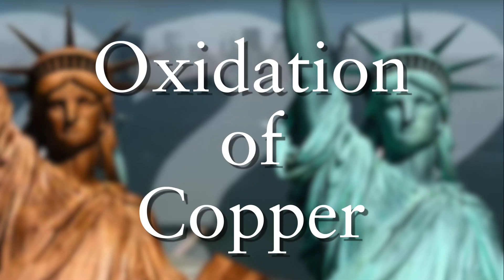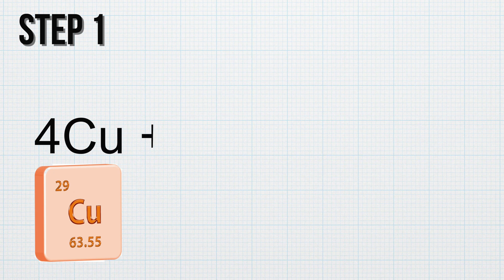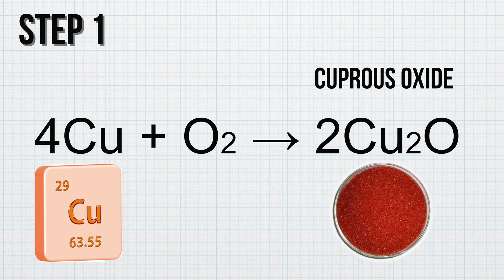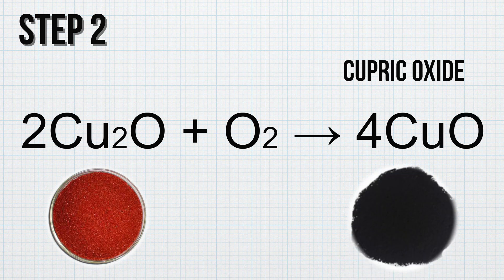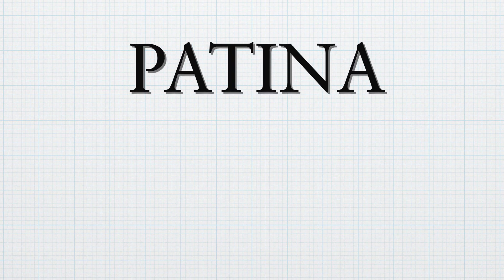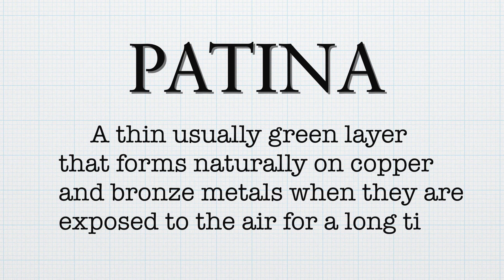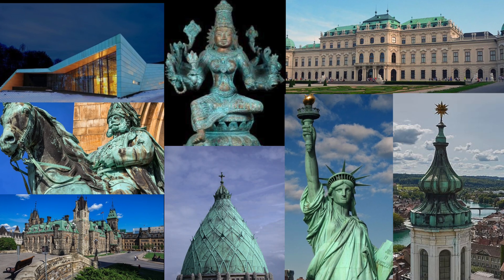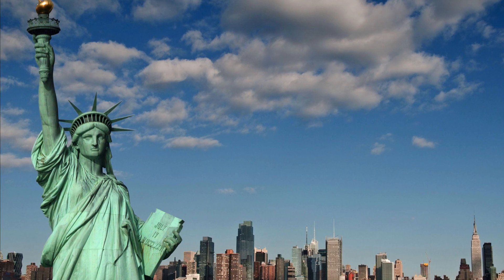What is Patina? Oxidation Reaction of Copper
Patina is a thin usually green layer that forms naturally on copper and bronze metal when they are exposed to the air for a long time. This video explores the oxidation reaction of copper which is responsible for Patina.